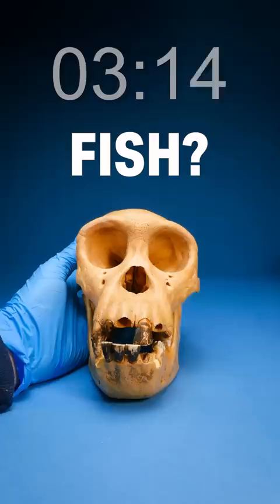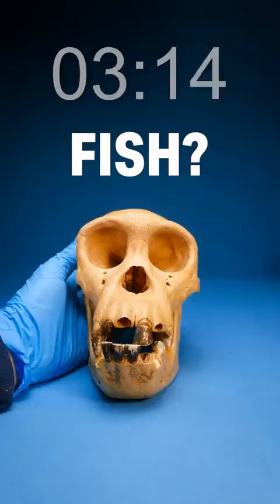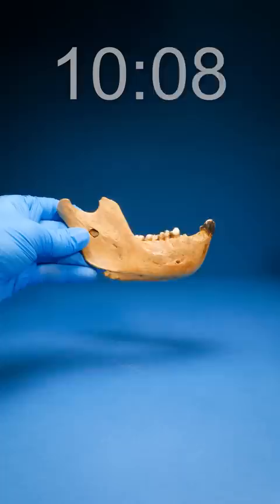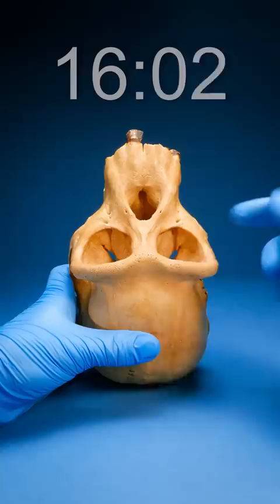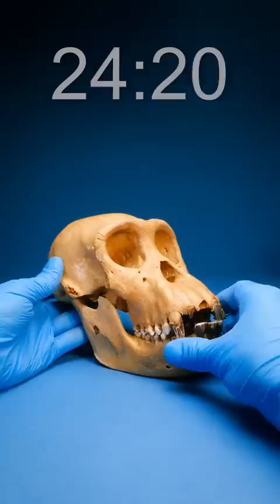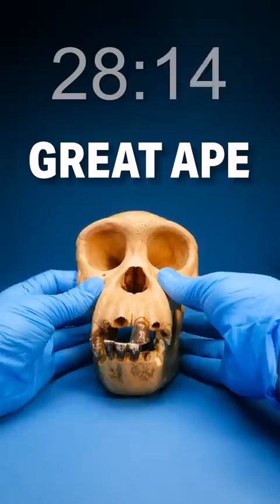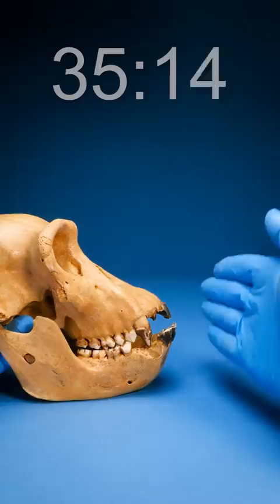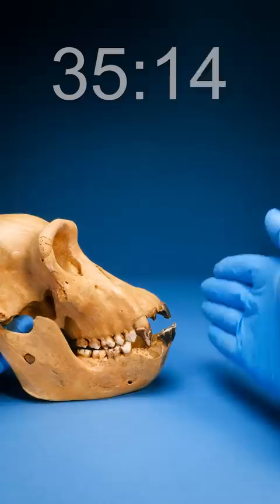Did you get it right? What time?